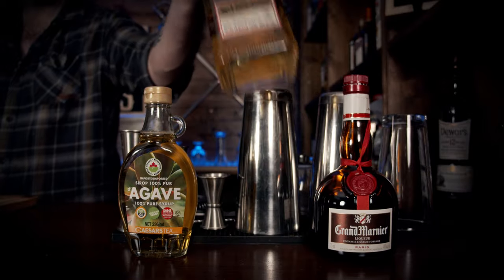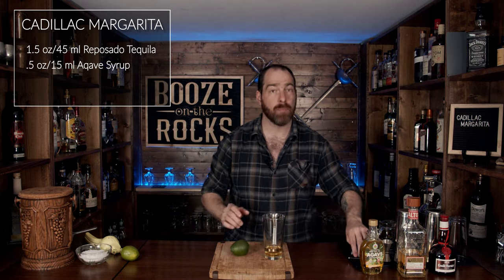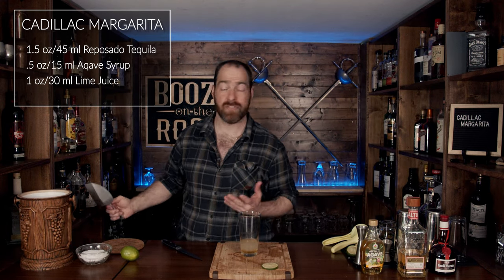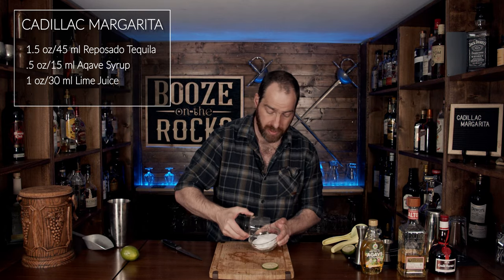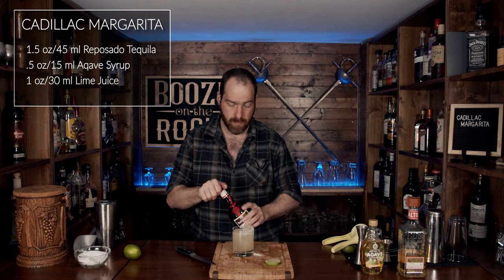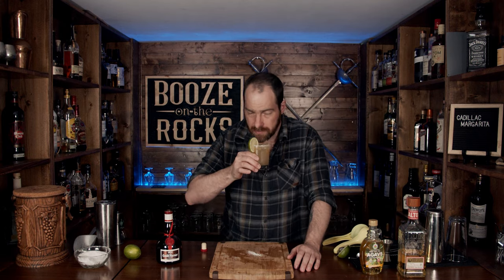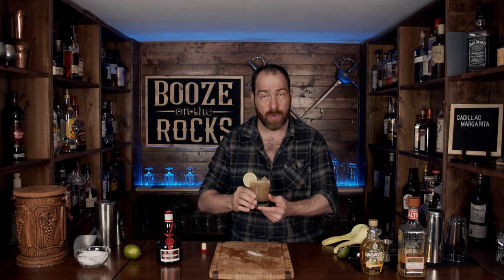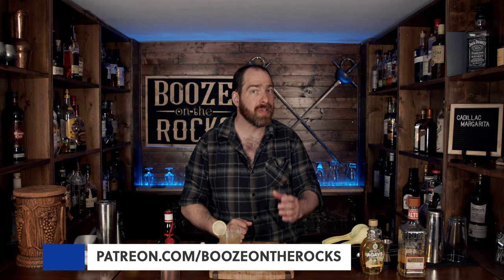Cadillac Margarita | Grand Marnier cocktail | Booze On The Rocks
Today on Booze On The Rocks I show you how to make the Cadillac Margarita. This cocktail is one of those Grand Marnier cocktails that deliver. The Cadillac is synonyms with luxury and so is the Cadillac Margarita.  Requiring top shelf ingredients its what you drank when you wanted to show off.  Now with the ever larger increase in premium tequilas you have so many ways to make it.  But it must include Grand Marnier. Its one of those Grand Marnier cocktails that just works in all the right ways. Try it and tell me what you think..

BAR TOOLS

BOOKS

CADILLAC MARGARITA

1.5 oz/45 ml Reposado Tequila
.5 oz/15 ml Agave Syrup
1 oz/30 ml Lime Juice
1 oz/30 ml Grand Marnier

Method

1. Add first three ingredients to the shaker tin.
2. Shake with ice for 10-15 seconds.
3. Rim glass with Salt.
4. Pour into glass over fresh ice.
5. Float Grand Marnierr on top.
4. Garnish with a Lime Wheel.